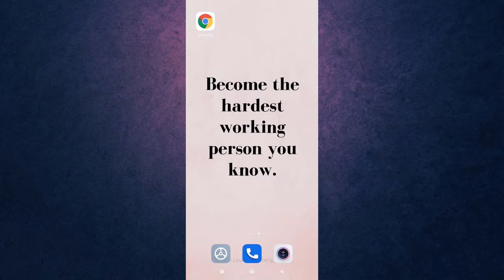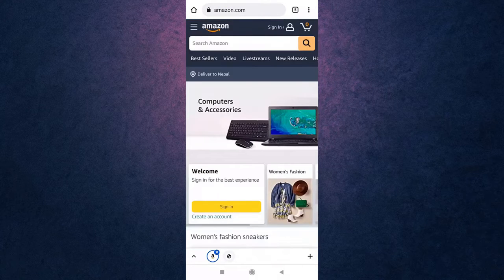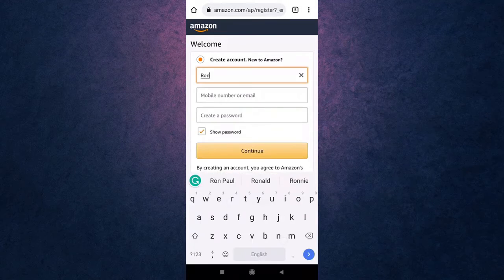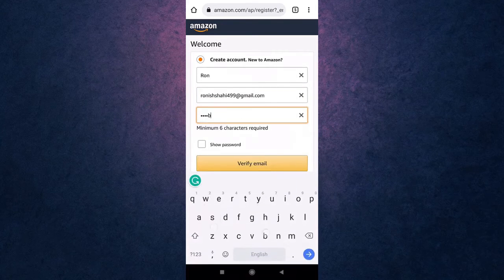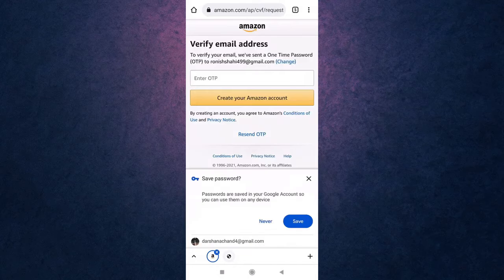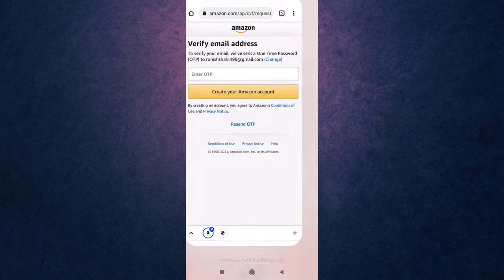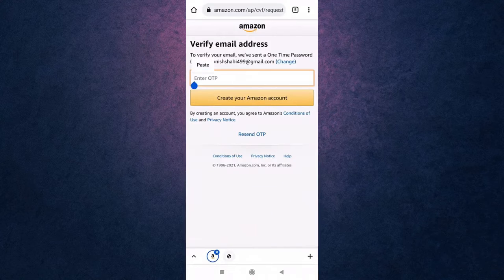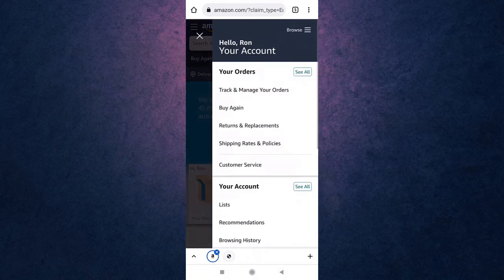How To Create Amazon Account | Sign Up Amazon.com (2022)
This video depicts step by step procedure for making new amazon account from your mobile device.

CHAPTERS
0:00 - Intro
0:07 - How To Create Amazon Account
1:46 - Outro

Hey EveryOne!